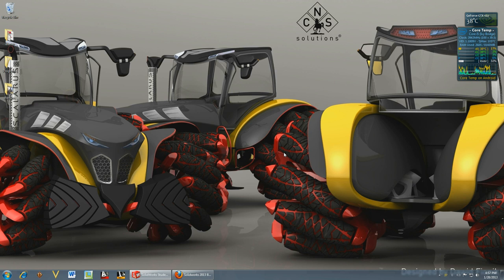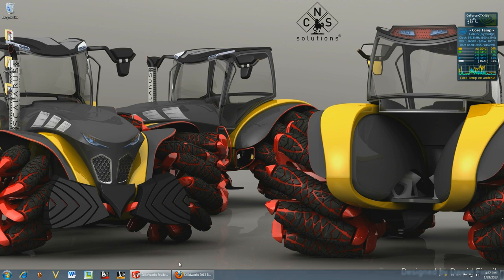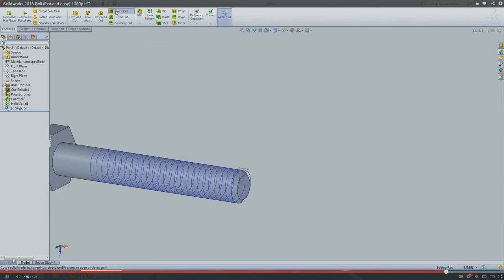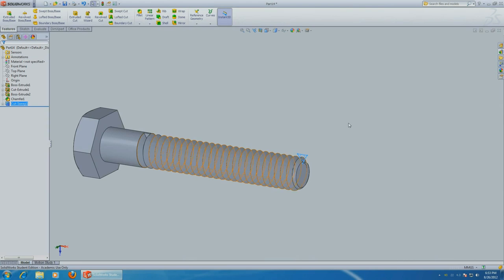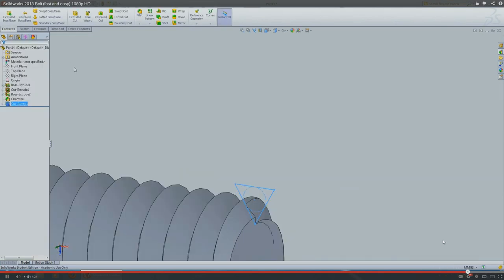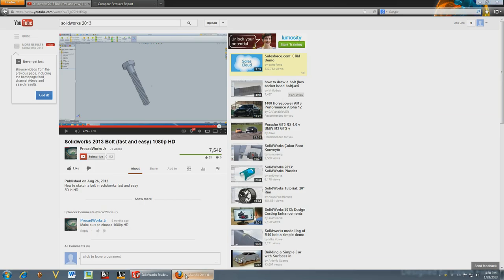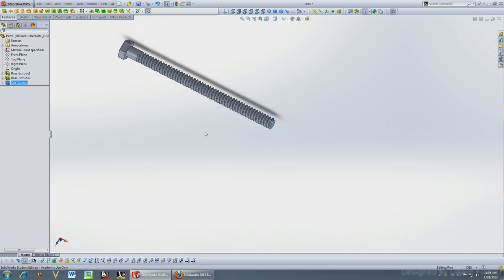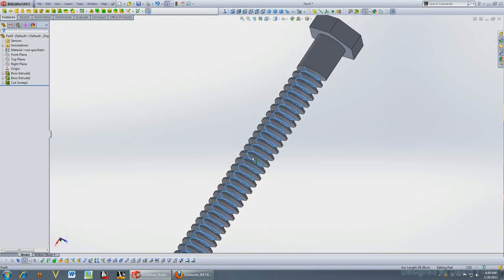CAD Gaming video card vs non. Solidworks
comparison of a gaming video card vs no video card.